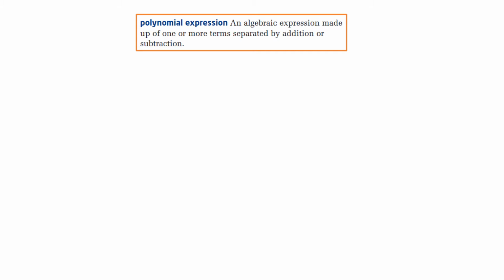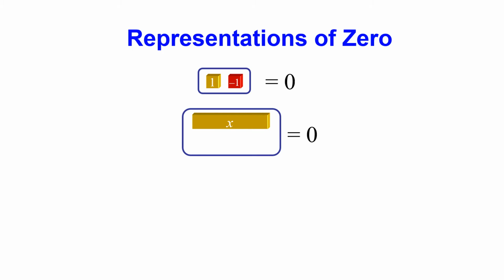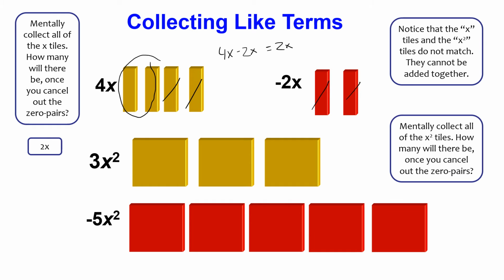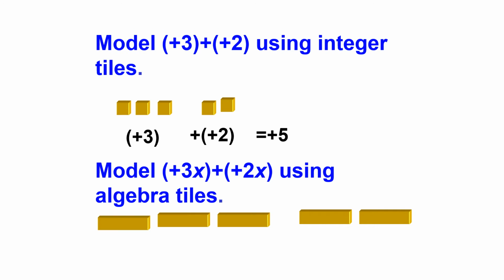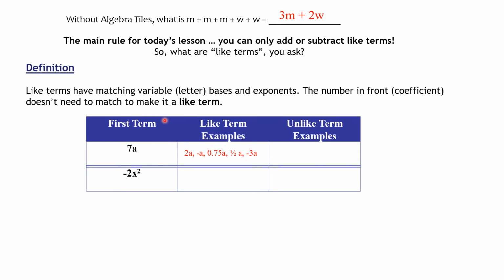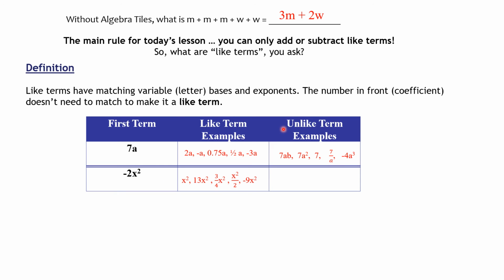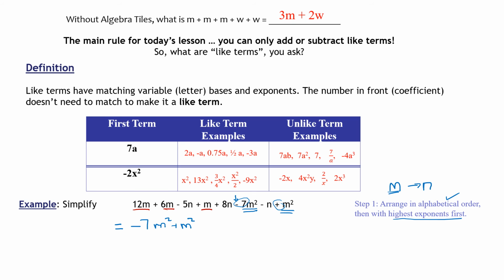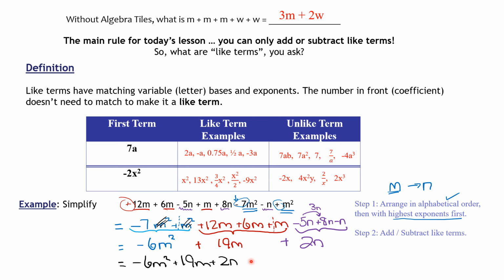MPM1D: Unit 1 Lesson 5 - Collect Like Terms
Learn the difference between a like term and an unlike term. Algebra tiles are used to illustrate polynomial expressions